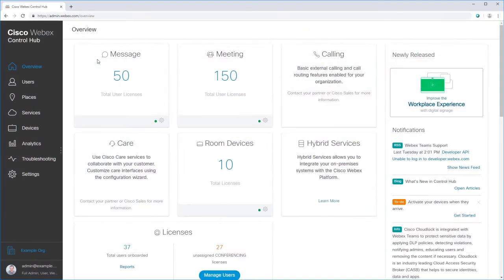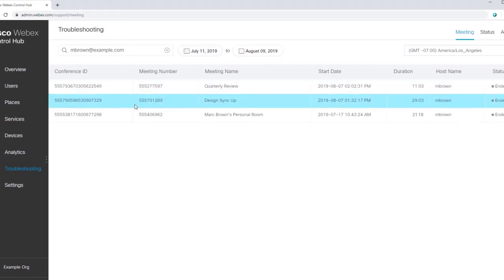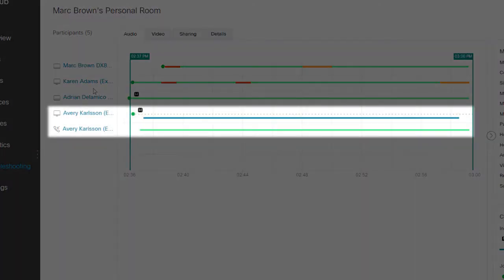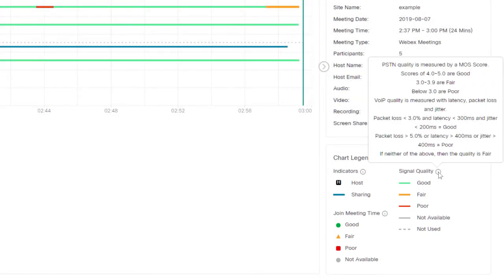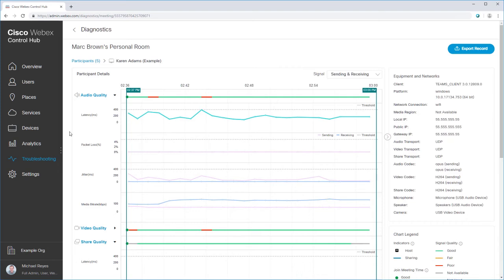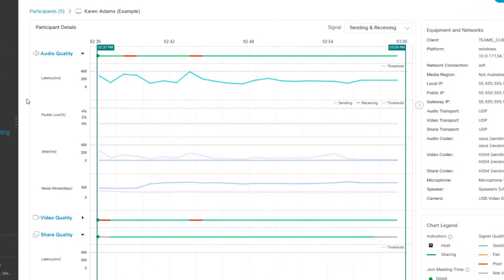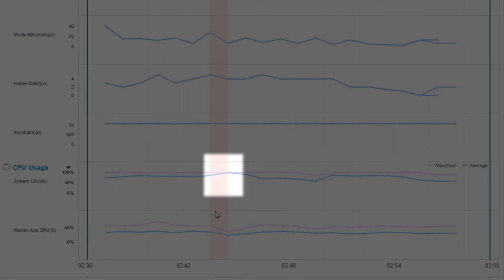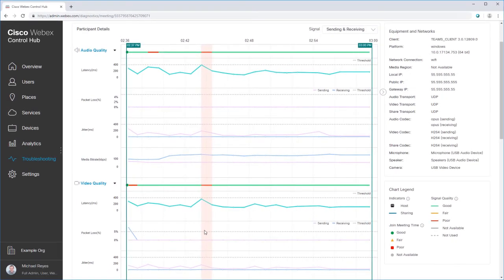Cisco Webex Control Hub: Webex Meetings をトラブルシューティングする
ミーティングで問題が発生した際の対象方法について説明します。